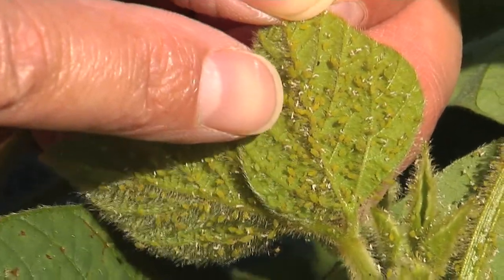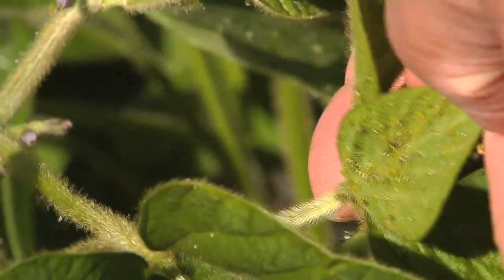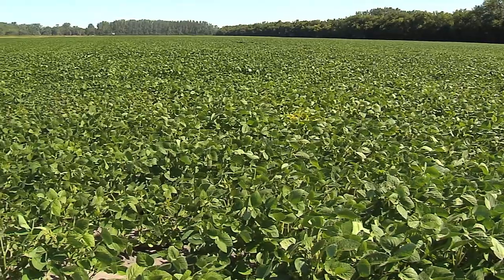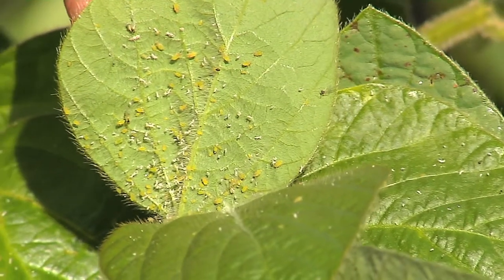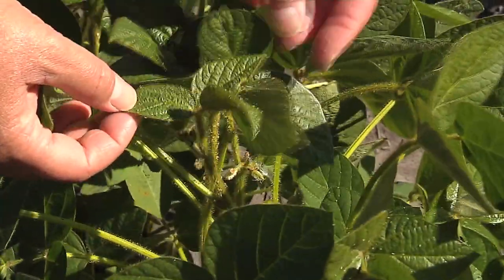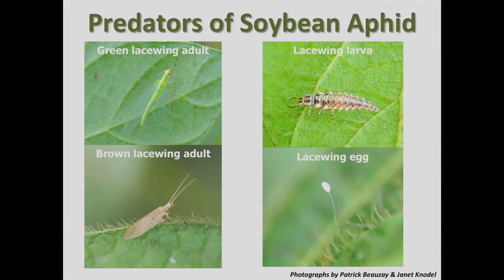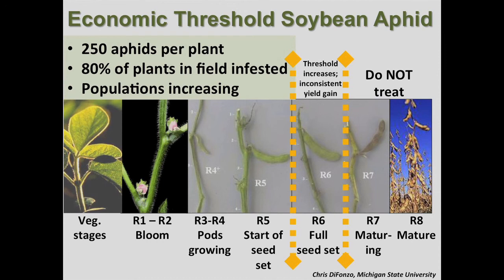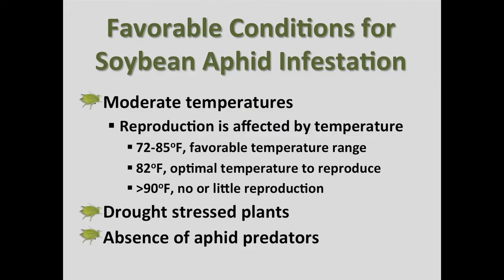Scouting for Soybean Aphids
In this video, NDSU Extension Entomologist, Dr. Janet Knodel, discusses how to scout for soybean aphids, a major insect pest, of soybeans in North Dakota, and how to make pest management decisions when aphid populations are high.  Scouting tips are described including identification of soybean aphids, where aphids are located on the plant, how to estimate aphid numbers, and the economic threshold level.